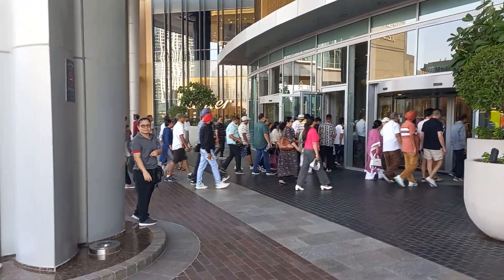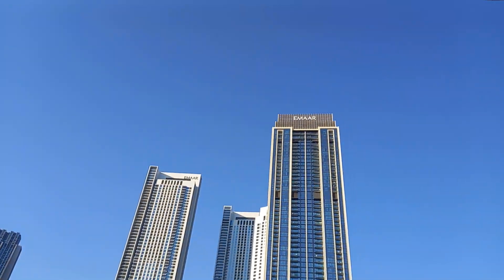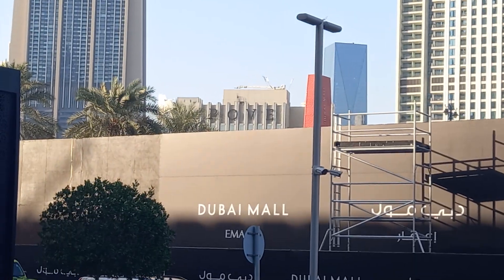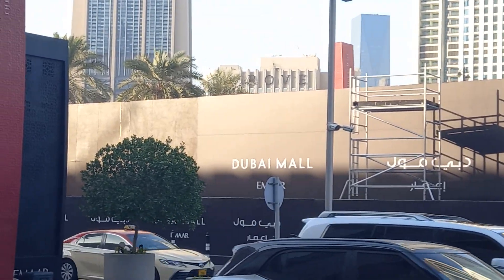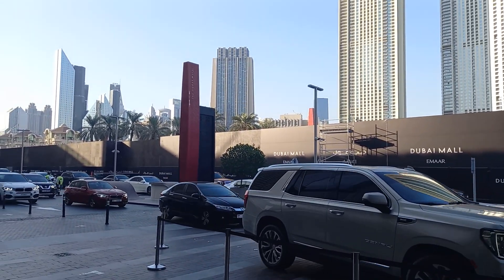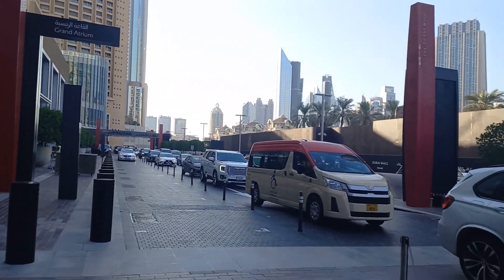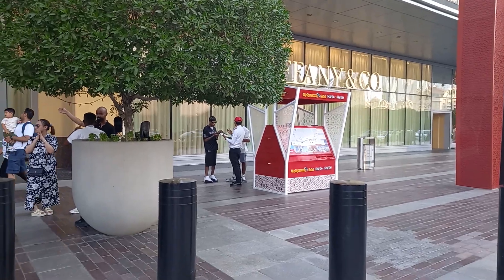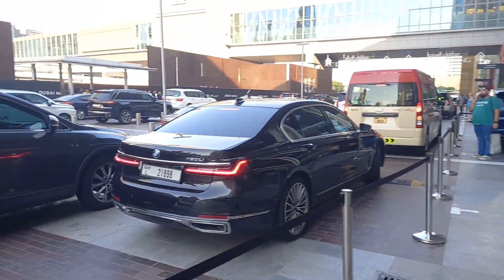Lamborghini Just Pulled Up in front of Dubai Mall Grand Atrium